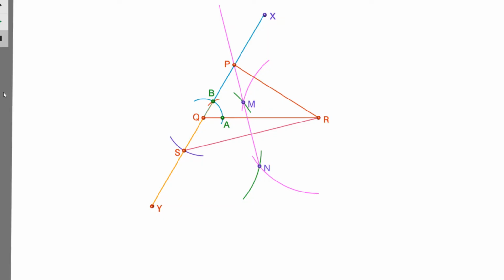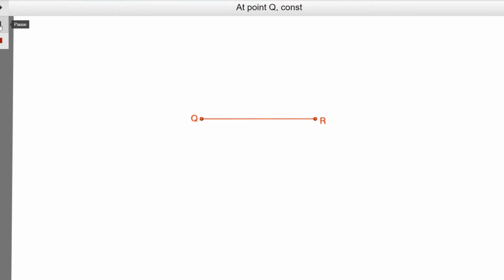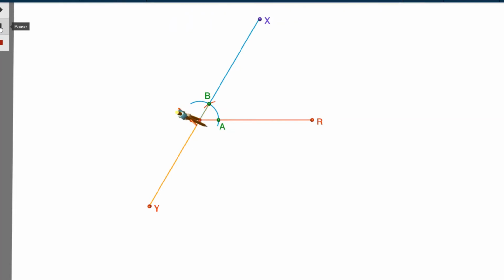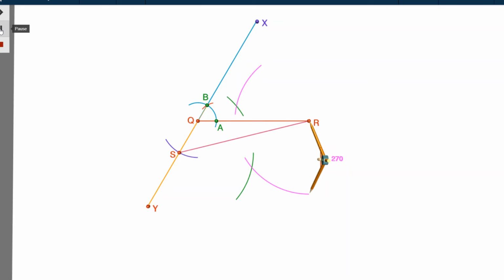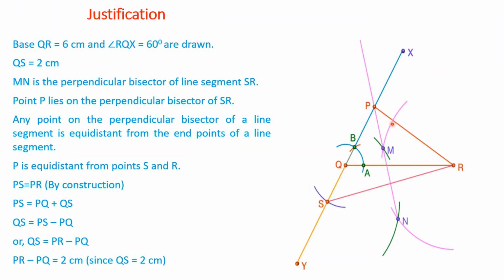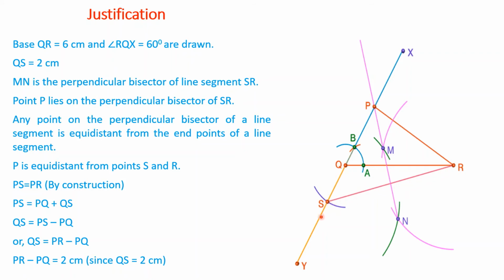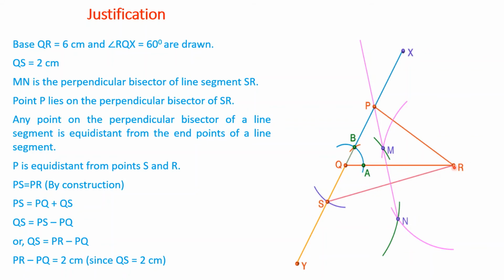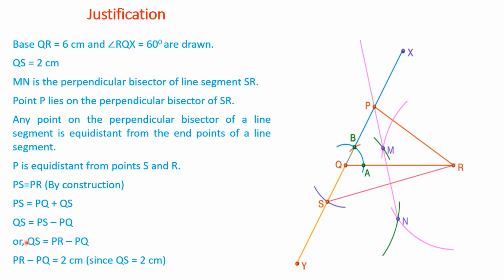NCERT II CLASS 9 II CONSTRUCTION II EXERCISE 11.2 II Q - 3 II STEPS OF CONSTRUCTION II JUSTIFICATION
To construct a triangle given its base, a base angle and difference of other two sides.
Construction with justification and also step by step construction is explained.